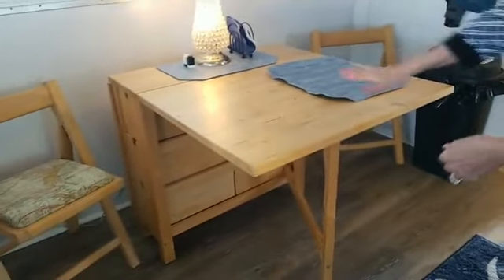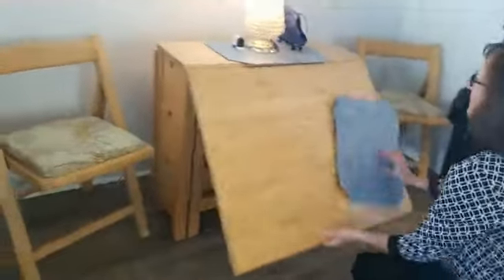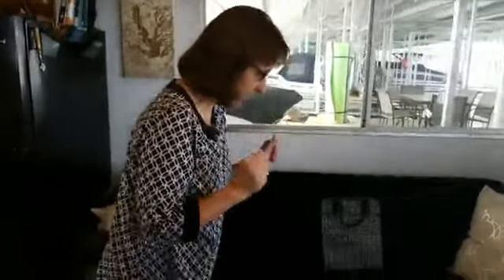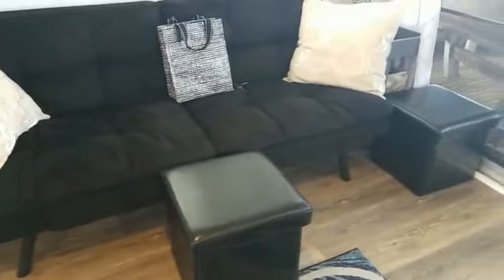Tip Tuesday - Episode 67 - Ideas for Small Spaces with Professional Organizer Lorraine Brock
Lorraine Brock of Get Organized! shares tips on organizing in small spaces. She visits and organizer on a houseboat and shows products and furniture that serve multiple purposes for projects and storage. Examples are collapsible furnishings like tables and chairs and multipurpose pieces like ottomans.